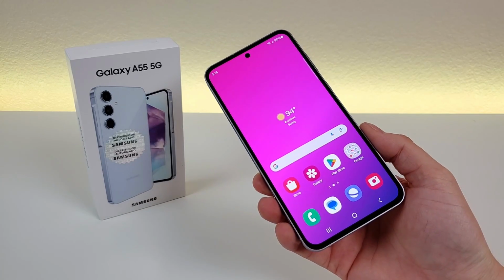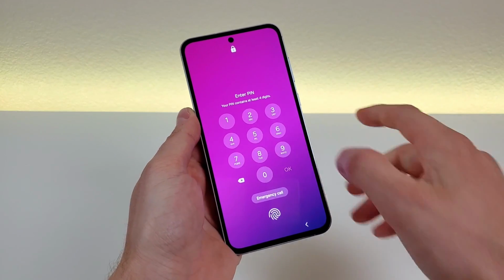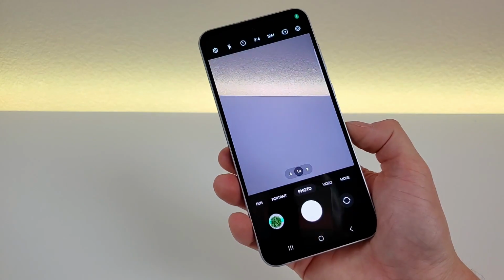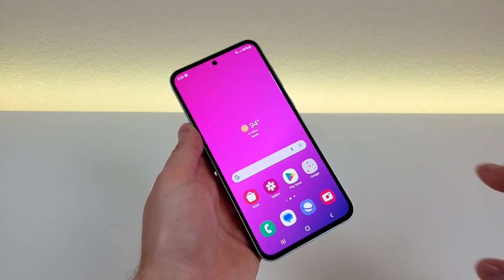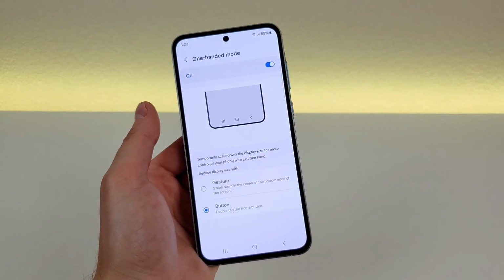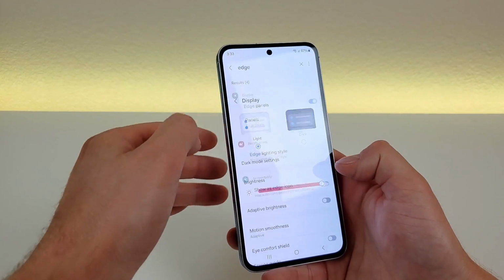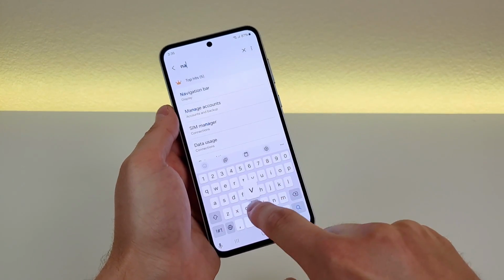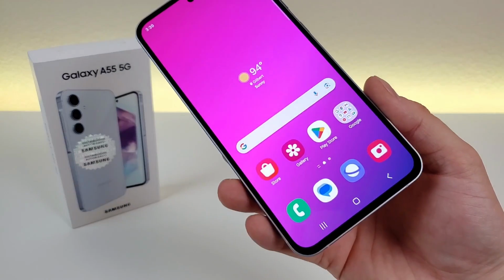Samsung Galaxy A55 5G - Tips and Tricks! (Hidden Features)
Here's tips, tricks, and hidden features for the Galaxy A55 5G.